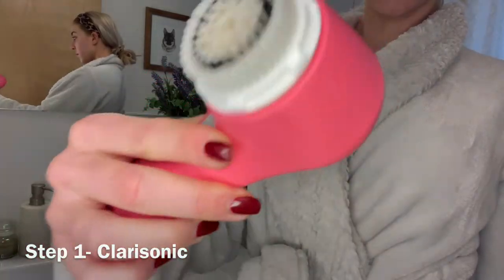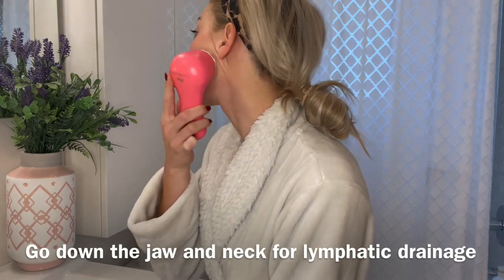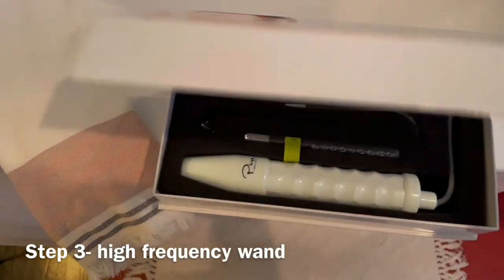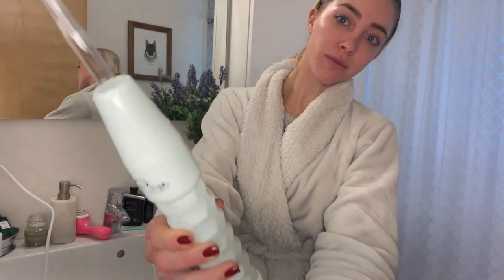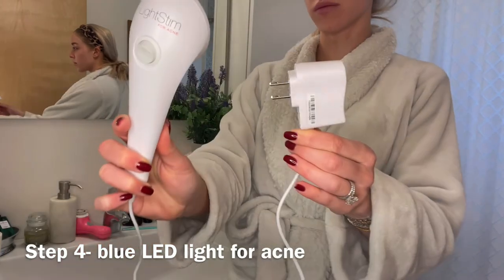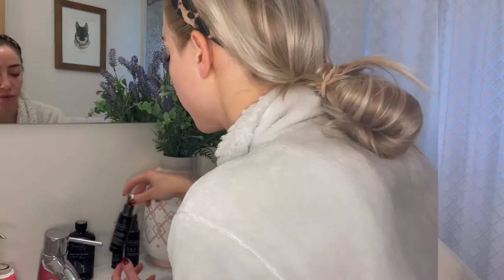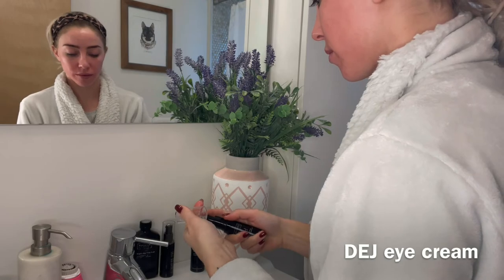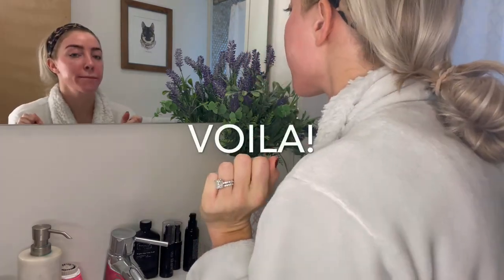At home skincare technology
I have found some great tools over the years through facials, makeup artists, etc.
I use all Revision skincare and LOVE the brand- definitely get the Intellishade (tinted moisturizer with SPF) and vitamin C serum 30%
The Lightstim is amazing- they make multiple and I got the blue light LED that combats acne (inflammation and bacteria). The high frequency wand is also incredible for breakouts.
Please comment any questions!